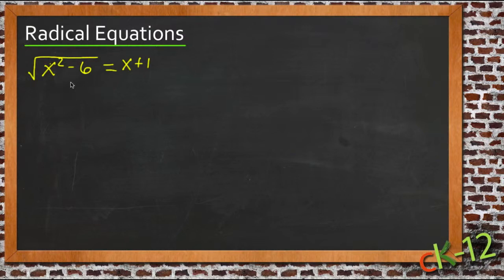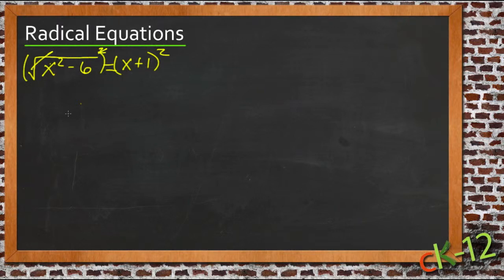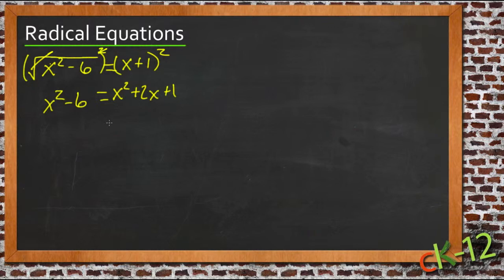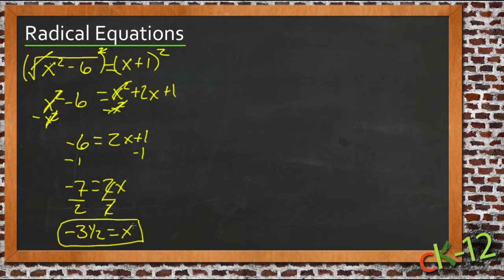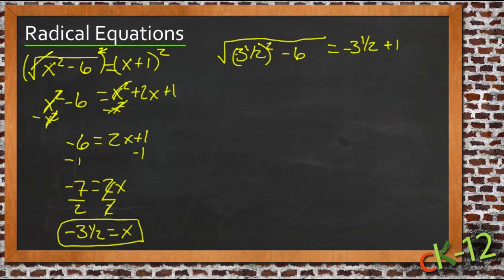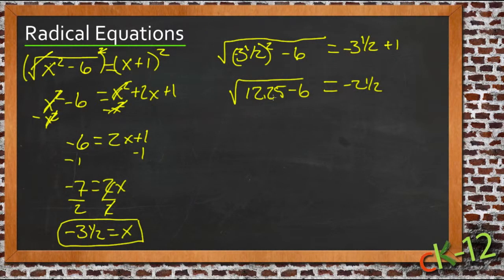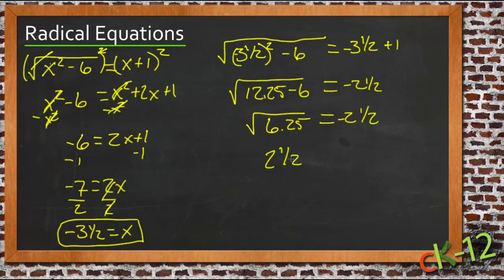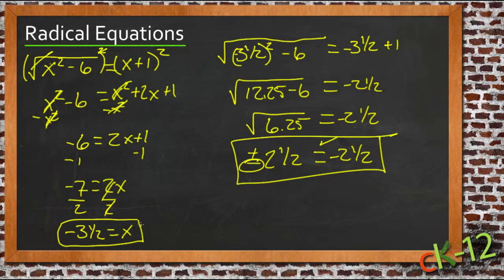Radical Equations: An Application (Algebra I)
Here you'll learn how to solve equations involving radicals. You'll also solve real-world applications that involve such equations.

This video demonstrates a sample use of radical equations.